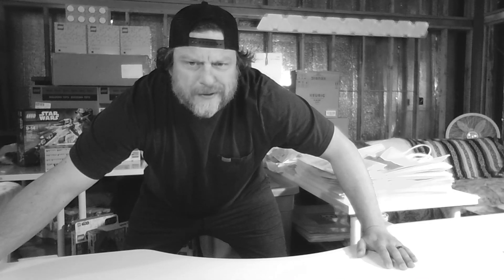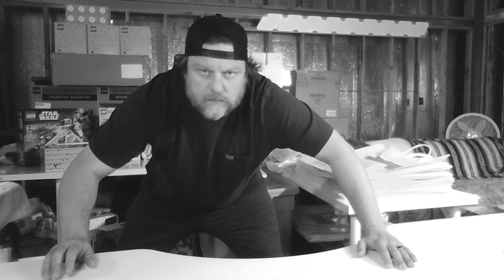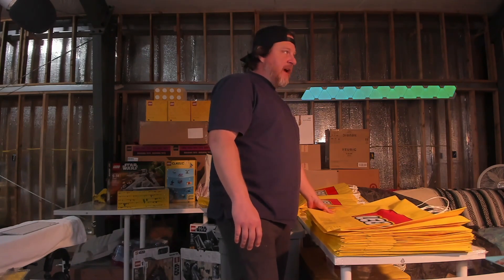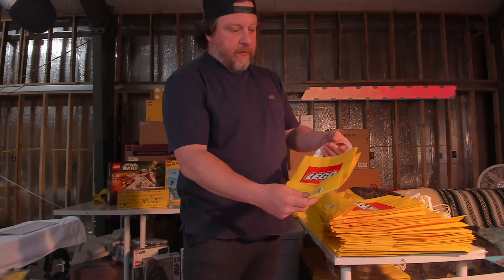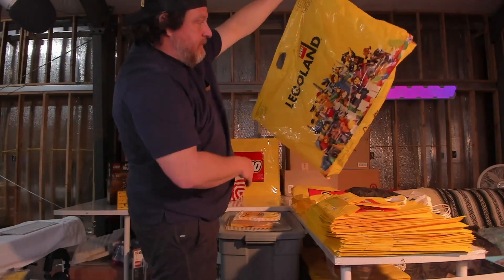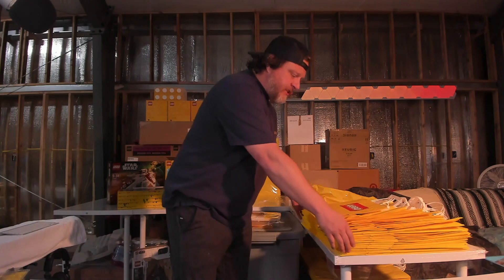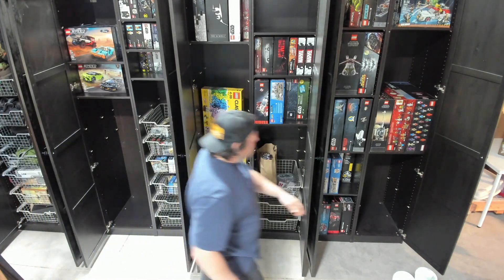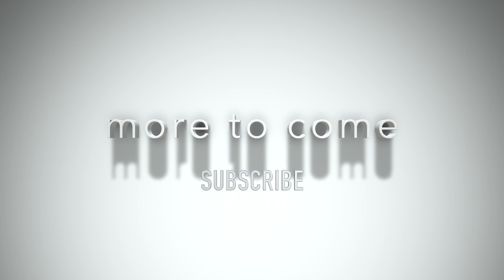Building My Lego Room Office - (14) The Magic Yellow Bag (4K)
In this most recent vlog style episode, (14) The Magic Yellow Bag, we will take a close look at the mountain of golden LEGO bags that I have accumulated.  We will discuss the bags themselves and look deeper into what this bag really means to true LEGO fans.  These bags bring wonder to some, and great joy to many.  The magic yellow bag lends intrigue to onlookers.  This is a fun look at the most iconic tote in the world! Get a behind the scenes tour of my future Lego Room Office and stay up to date with how everything is going! This is the best place to be, in My Lego Room Office (LRO) / Studio D!  Join me!

This video continues the journey into the making of my Lego room office.  Some may call it a man cave, but call it what you want to! This building will be the ultimate space!  As my Lego and toy collection grows I will need the ultimate space to work, play, film, and produce amazing content. Building My Lego Room Office is a multi-part series devoted to documenting the process of pushing forward on my dreams.

This addshot production has been created for adults seeking to start or expand their Lego collection.  Are you an AFOL? (Adult Fan of LEGO)

If this is your first time, or you are returning, we appreciate you viewing!

always score the addshot

We would love to read your comments and know what you think of our videos!

See how addshot got started! Multi-angle Autonomous Drone flight videos with the Skydio 2 here!

If you have enjoyed watching these videos, please consider supporting addshot!  There are many ways you can help this channel! Come find me on Bricklink, your patronage supports this channel and this small family business! I thank you! -Ian

KILLER EXTERNAL HARD DRIVES

- SanDisk Professional 2TB G-DRIVE SSD - Ultra-Rugged, Portable External NVMe Solid State Drive, Up to 1,050 MB/s, USB 3.2 Gen 2

- SanDisk Professional 12TB G-RAID 2 - Enterprise-Class 2-Bay Desktop Drive, 7200RPM Ultrastar Drive Inside, Thunderbolt 3, USB-C, HDMI Port, Hardware RAID

LEGO STORAGE SOLUTIONS

- Akro-Mils 64 Drawer 10164, Plastic Parts Storage Hardware and Craft Cabinet, (20-Inch W x 6-Inch D x 16-Inch H), Black (1-Pack)

- Akro-Mils 24 Drawer 10124, Plastic Parts Storage Hardware and Craft Cabinet, (20-Inch W x 6-Inch D x 16-Inch H), Black (1-Pack)

- Husky 10-Compartment Interlocking Small Parts Organizer Black

- LEGO Technic 4x4 Mercedes-Benz Zetros Trial Truck 42129 Building Kit; Explore A Powerful App-Controlled Toy Truck; New 2021 (2,110 Pieces)

- LEGO Star Wars Ultimate Millennium Falcon 75192 Expert Building Kit and Starship Model, Best Gift and Movie Collectible for Adults (7541 Pieces)

- Logitech BRIO – Ultra HD Webcam for Video Conferencing, Recording, and Streaming

GoPro HERO10 Black - Waterproof Action Camera with Front LCD and Touch Rear Screens, 5.3K60 Ultra HD Video

The Gooseneck Flex Clamp. Most versatile!
- GoPro Jaws (All GoPro Cameras)

& ring my bell for more addshot videos.